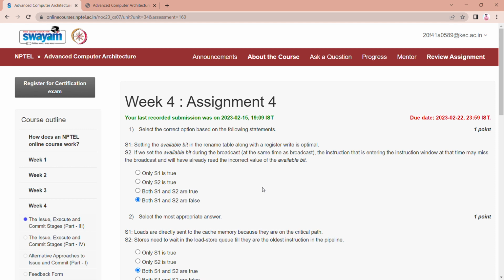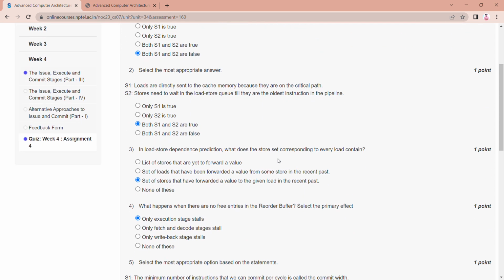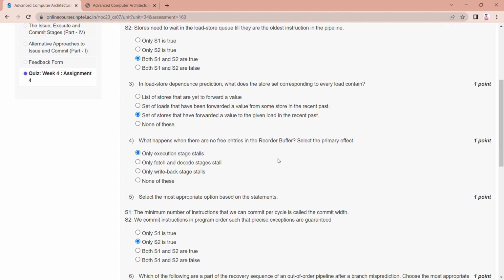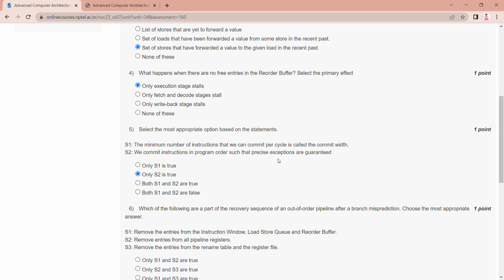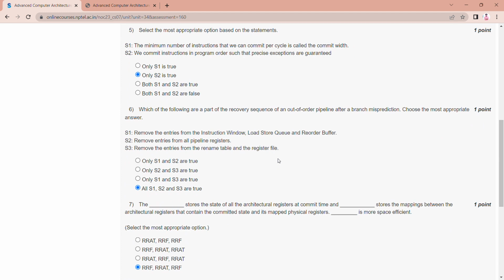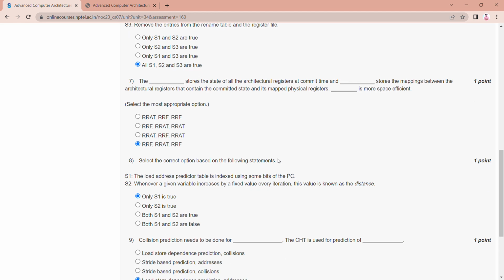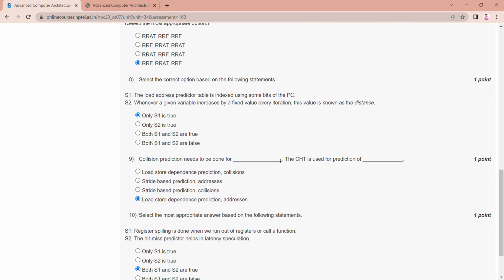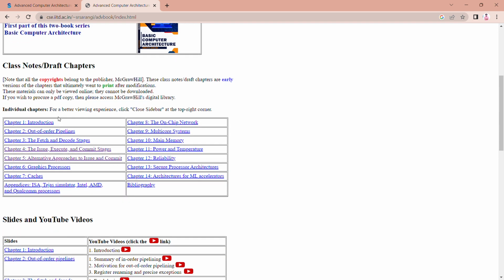ADVANCED COMPUTER ARCHITECTURE || WEEK-04 || NPTEL